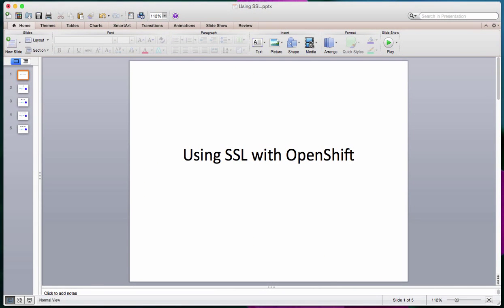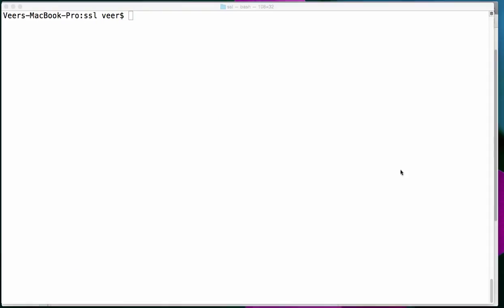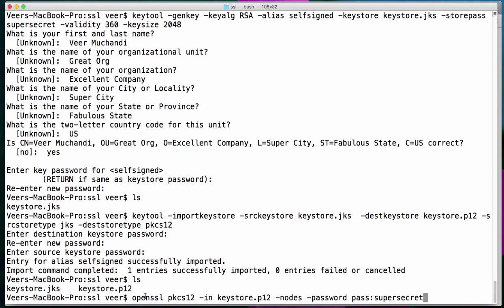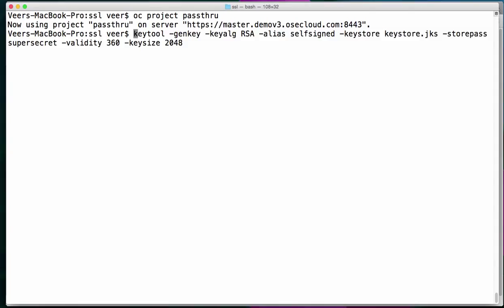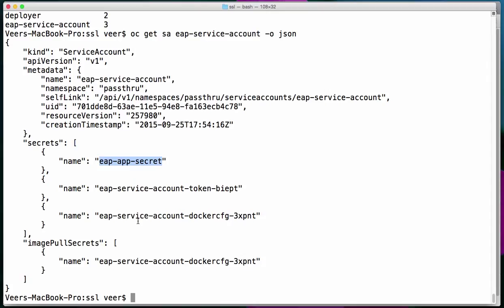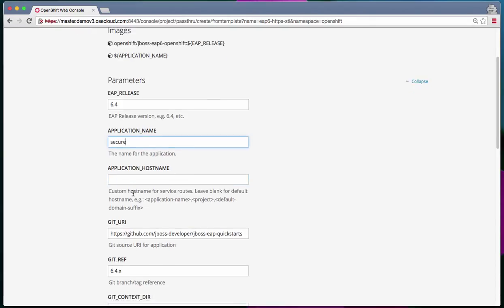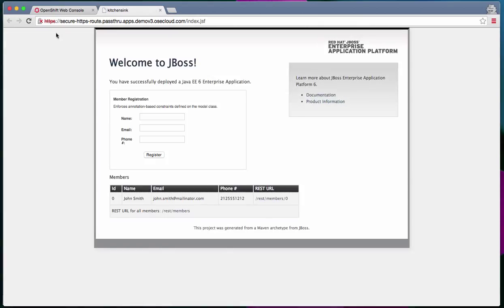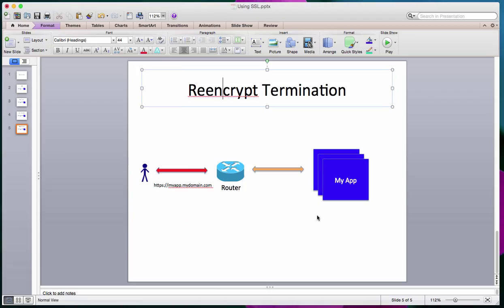OpenShift Demo Part 13: Using SSL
In this video, Veer Muchandi explains how to use SSL with OpenShift and the different options that you, the developer, have available.

In the blog post you can find some of the commands Veer used during this demo.